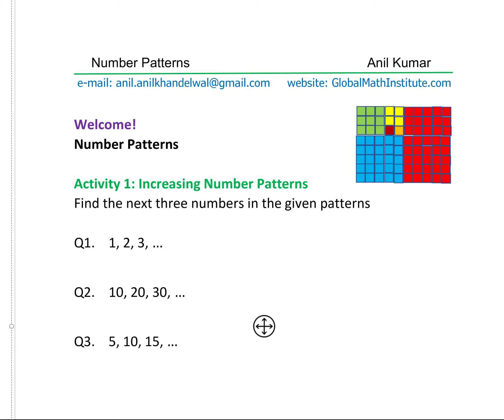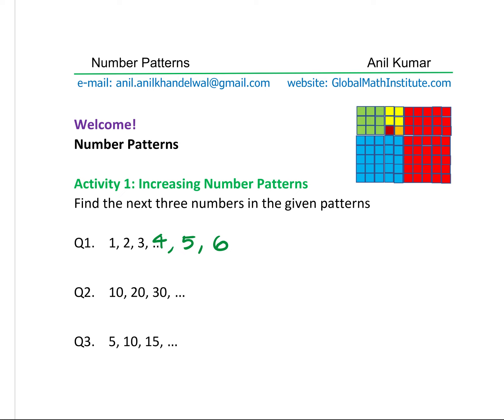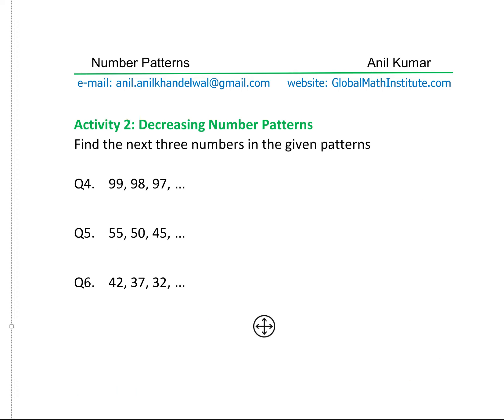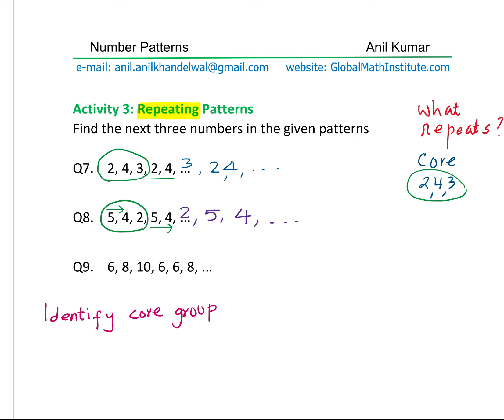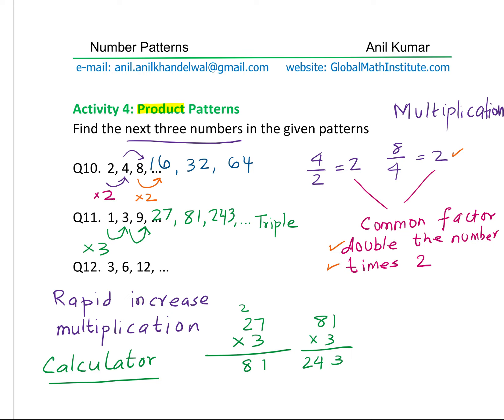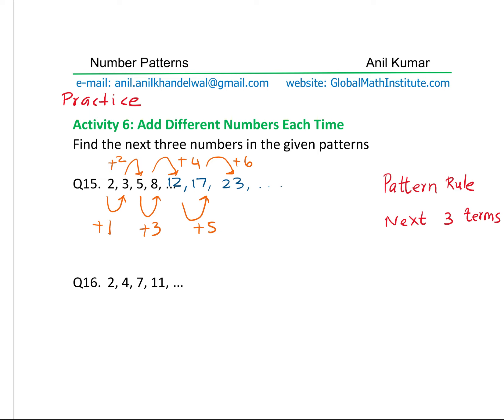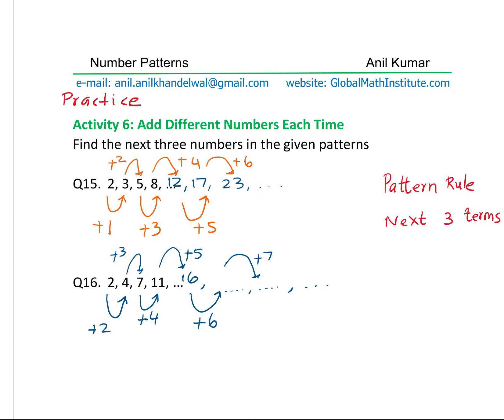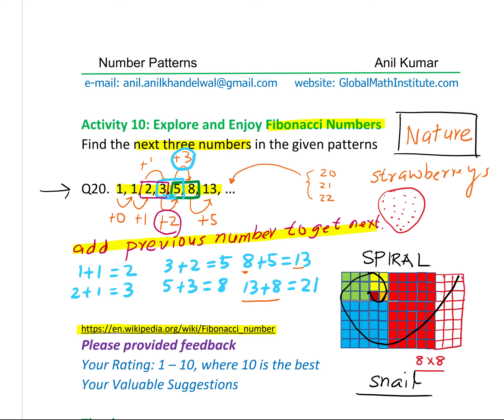Number Patterns Back to Basics